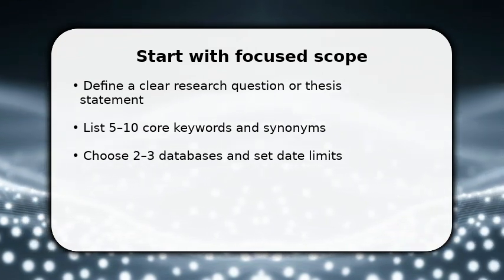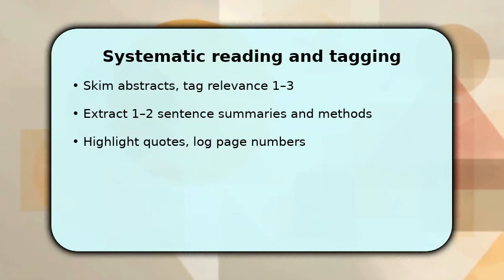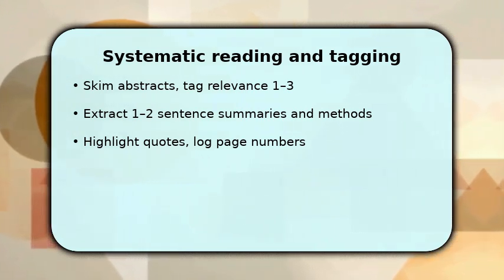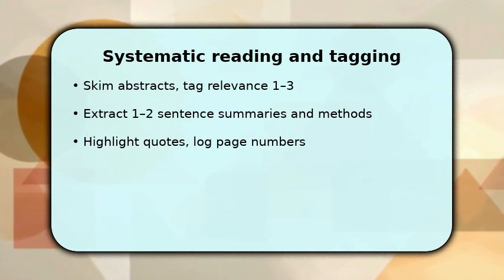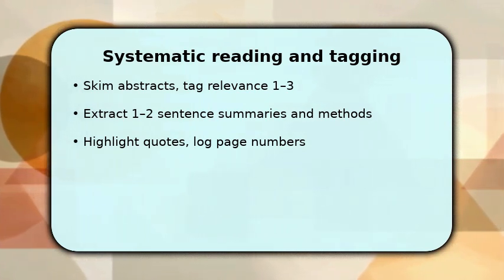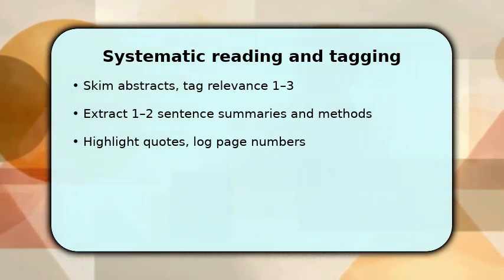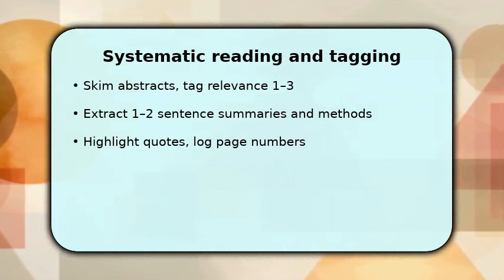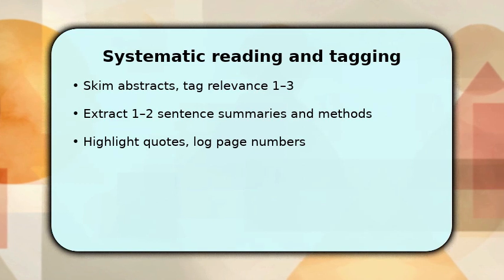How to Take Notes for a Literature Review - Step by Step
Master the art of note-taking for literature reviews in this comprehensive guide. Learn step by step how to efficiently organize your research, extract key points from various sources, and synthesize information effectively.